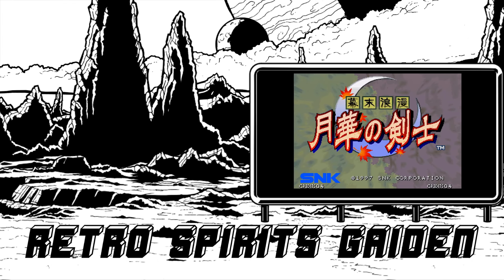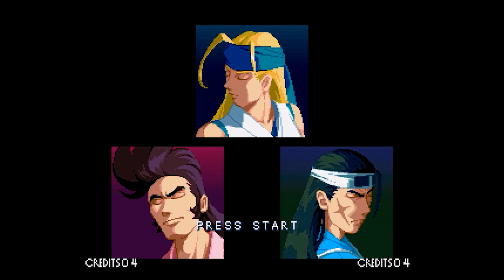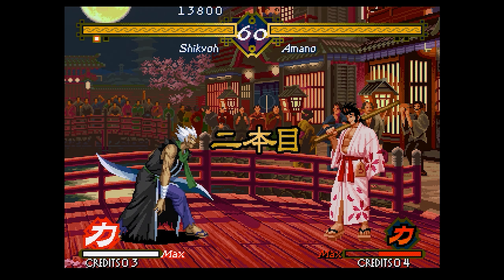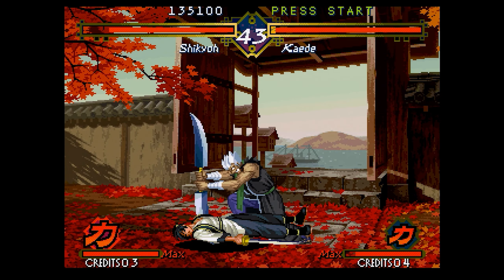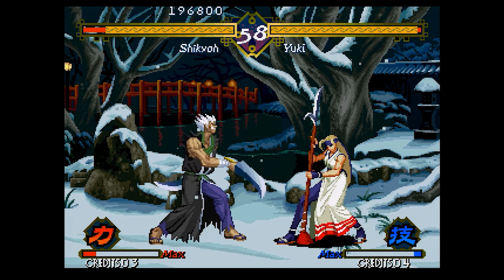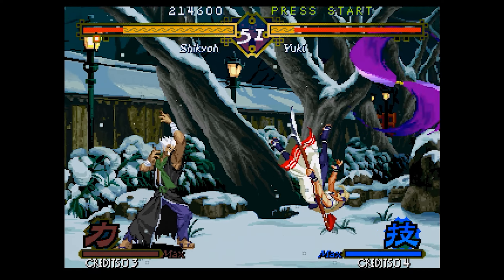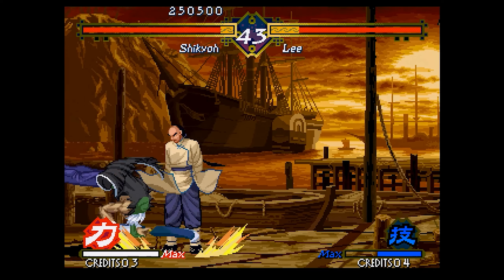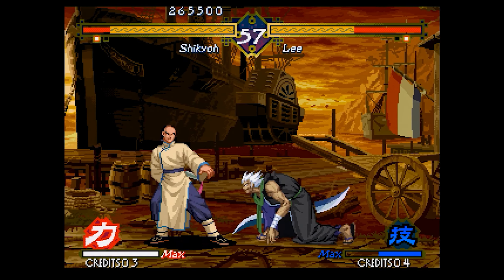Neo Geo THE LAST BLADE by SNK - PLAY and CHAT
GAMEPLAY from THE LAST BLADE on the NEO GEO by SNK.